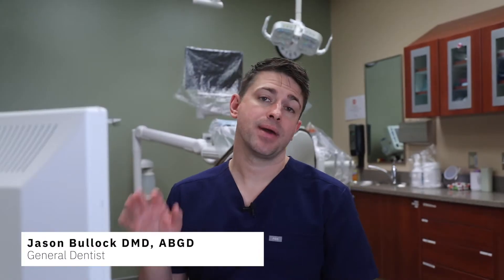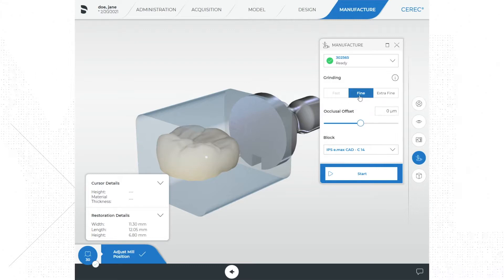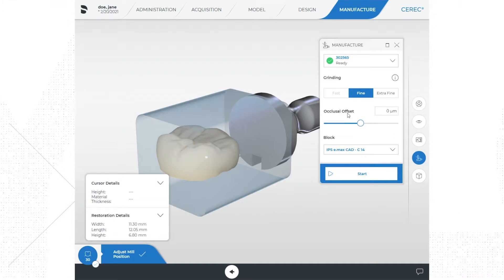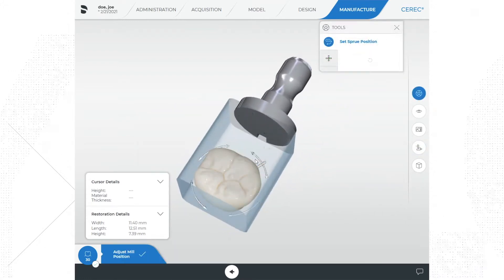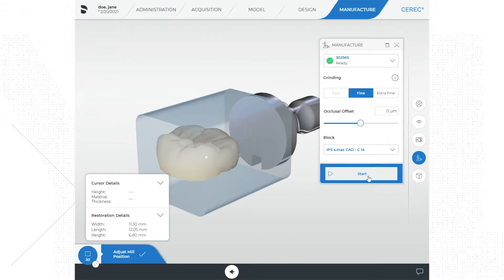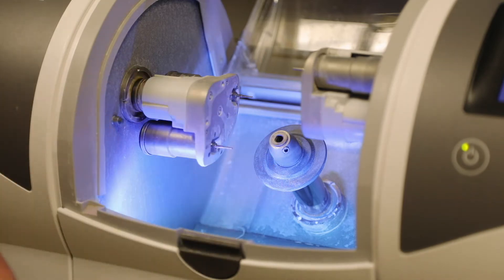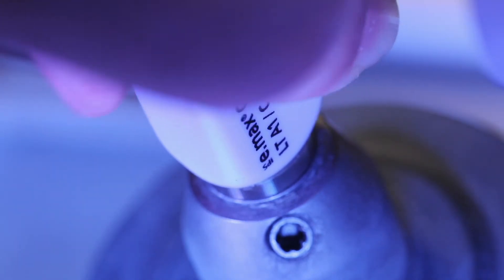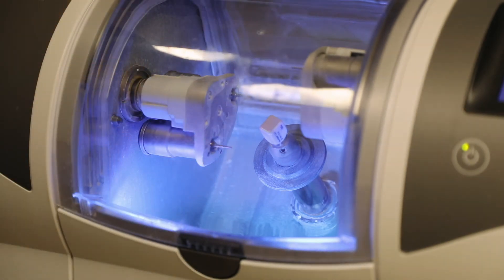Sirona CEREC 5.1.3 CAD/CAM Dental Training - Manufacture Phase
In this video, we prepare to mill our restoration!